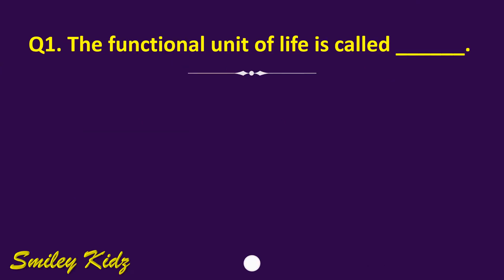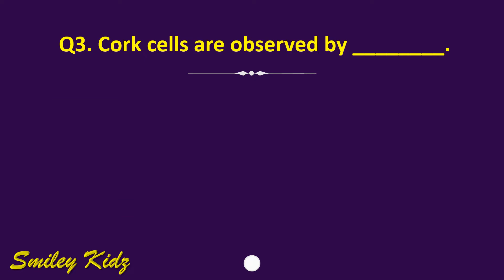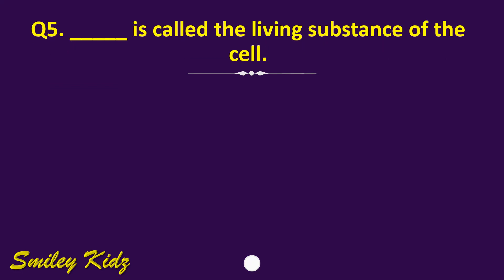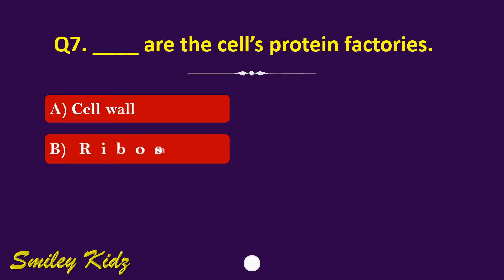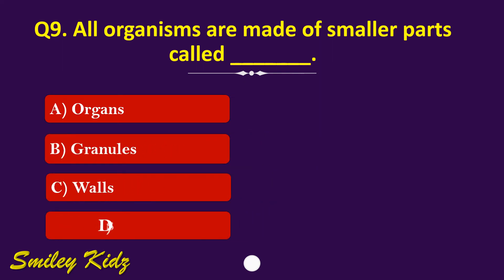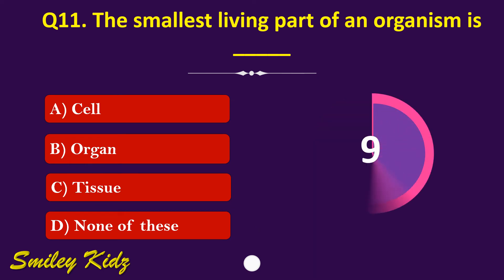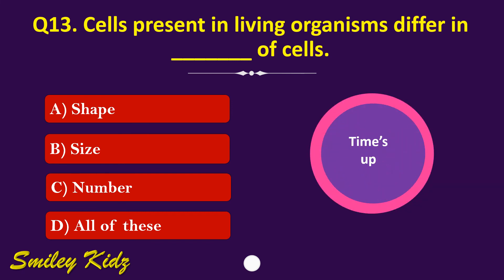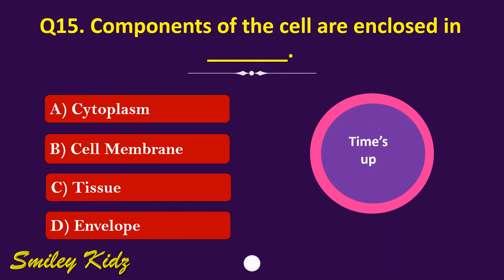Quiz on Cell: Structure and Function | Class 8 Science | Part-1 | @SmileyKidz5